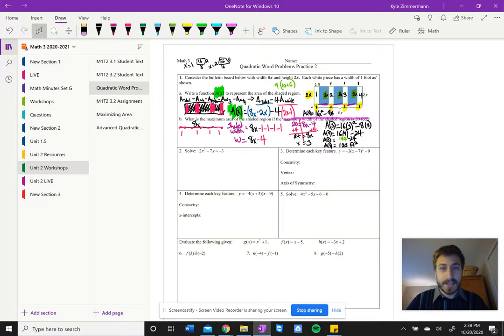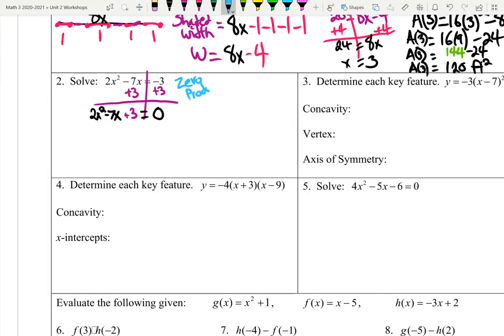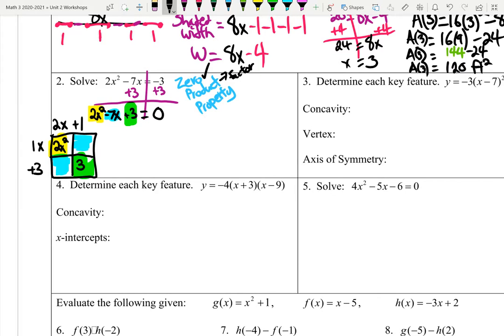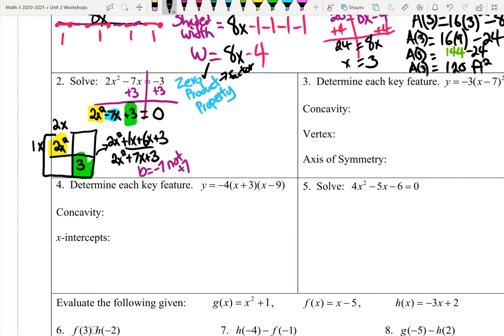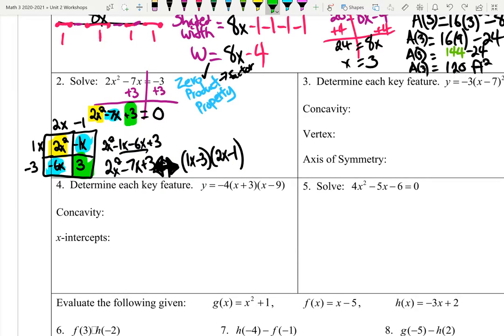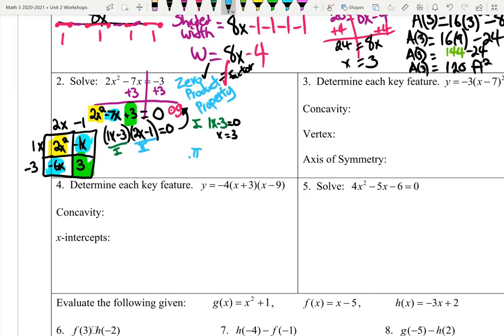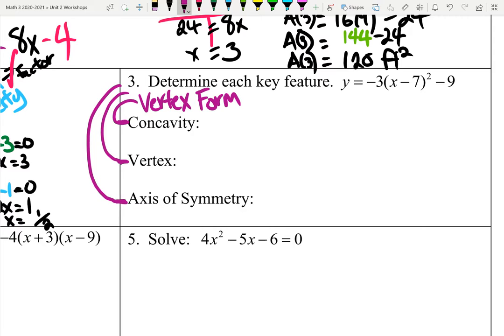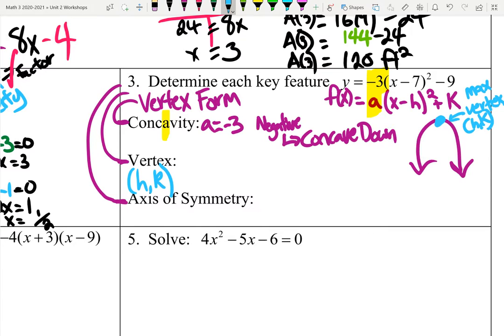Quadratic Word Problem Practice 2 P2